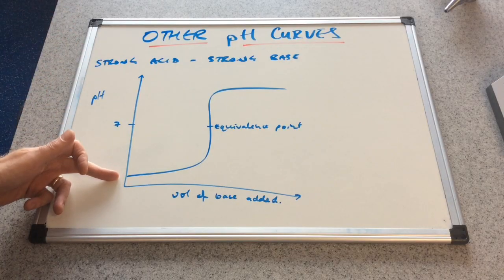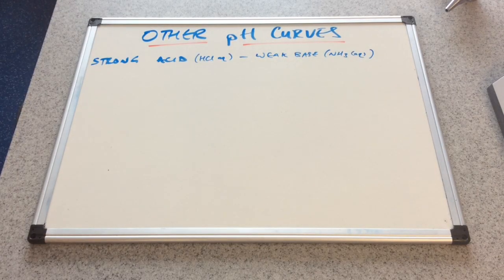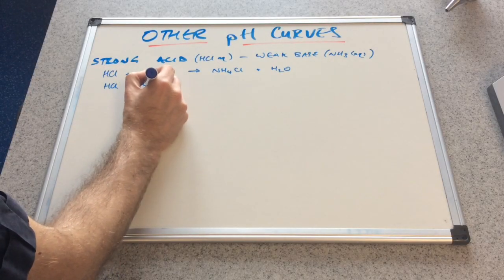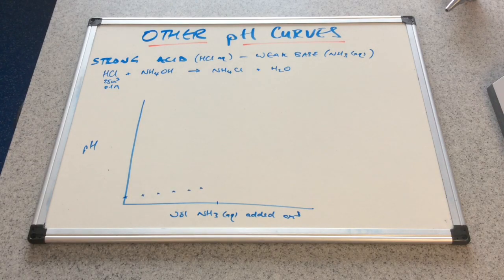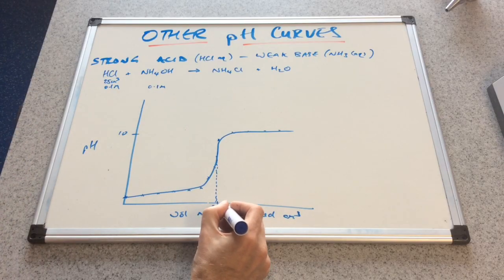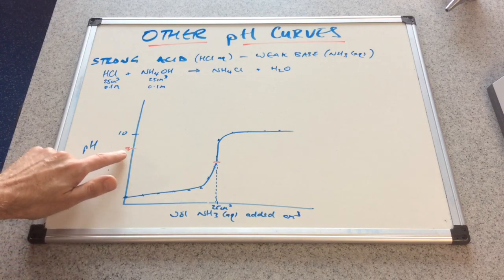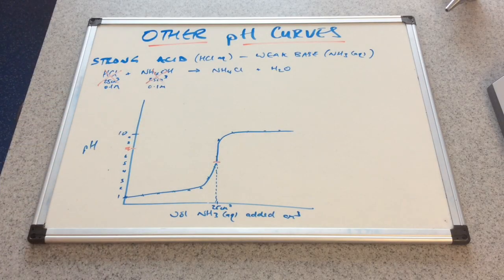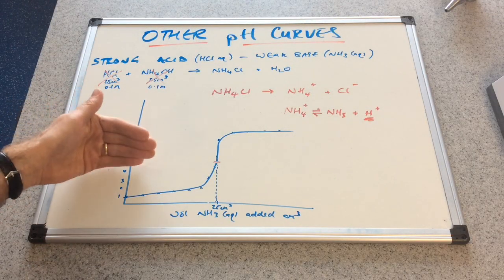pH Curves - Strong Acid-Weak Base